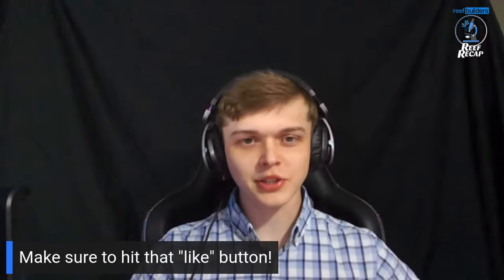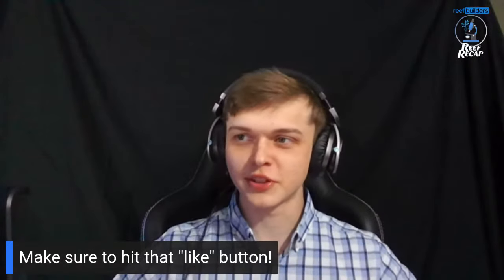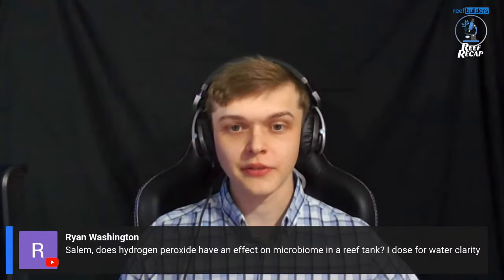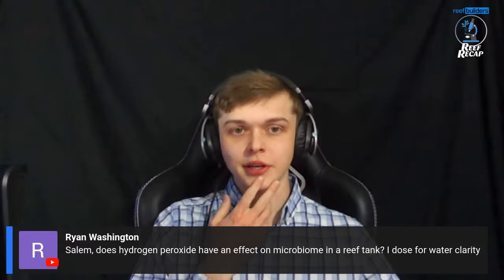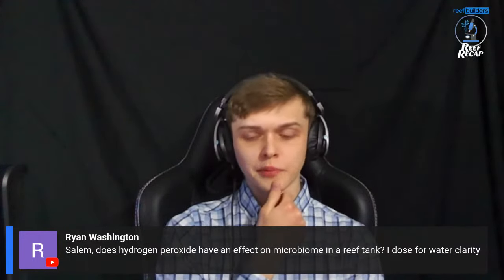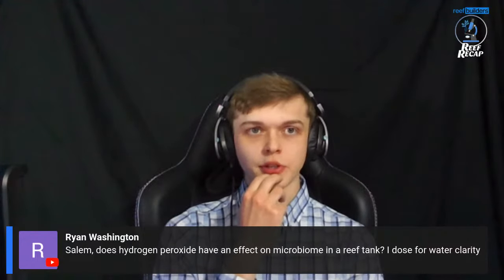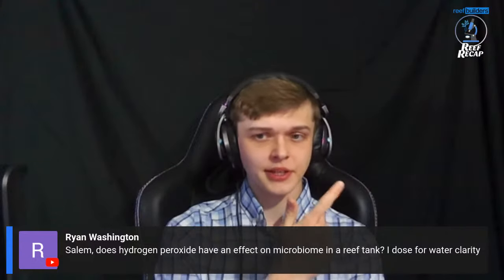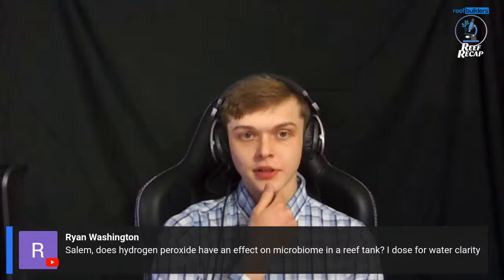Recapping Reefstock Denver 2024 - Reef Recap w/Salem Clemens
Salem will chat about all things Reefstock, upcoming research projects and answer your questions!